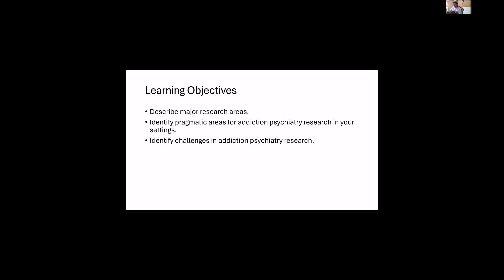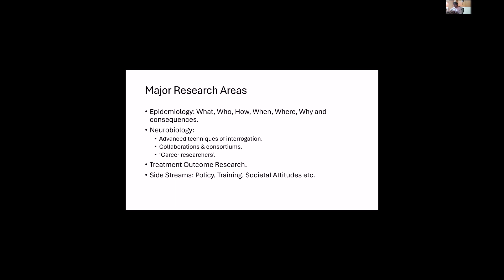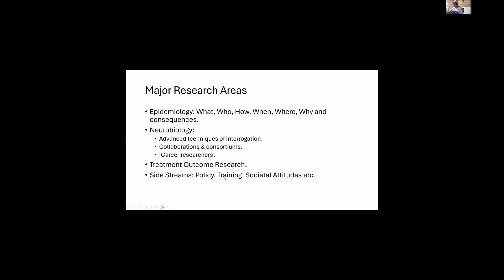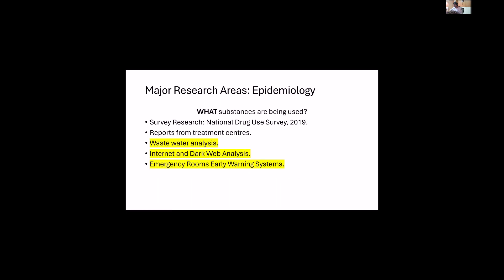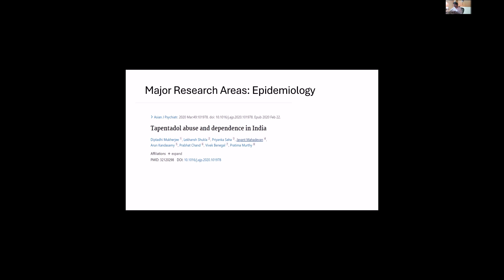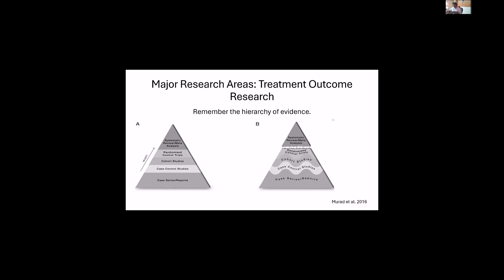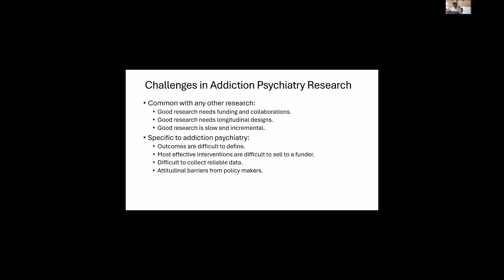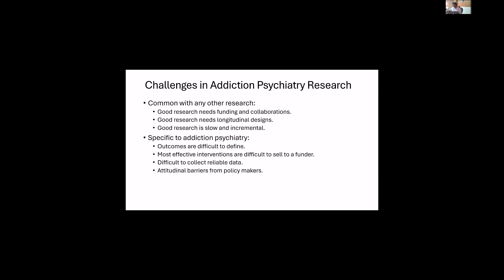"Research in Addiction Psychiatry" by Dr. Lekhansh Shukla